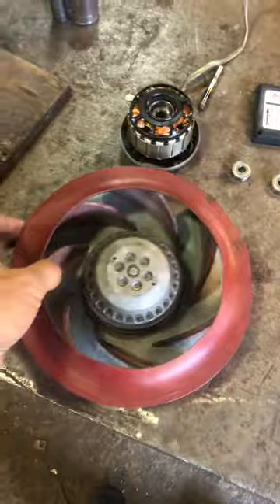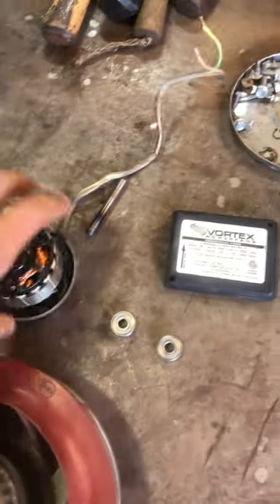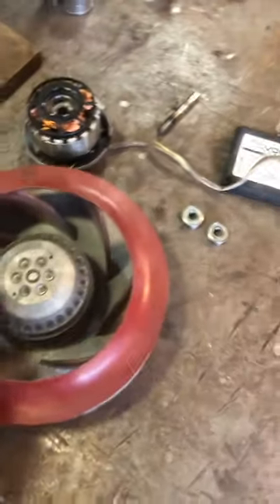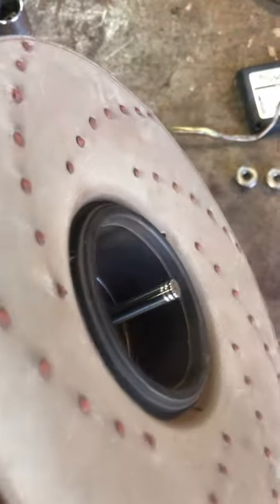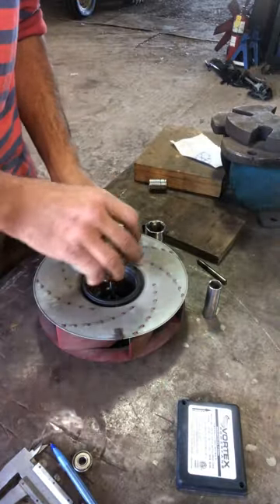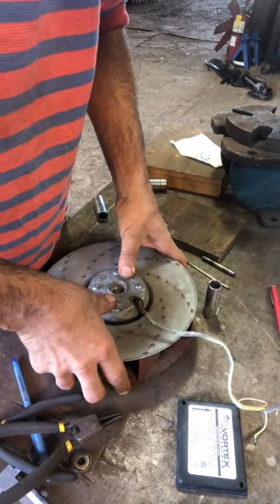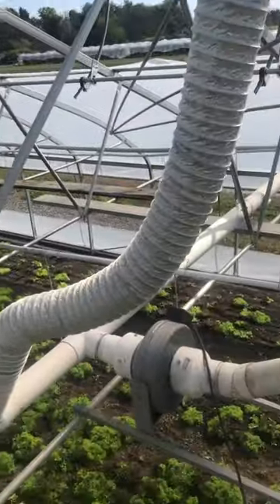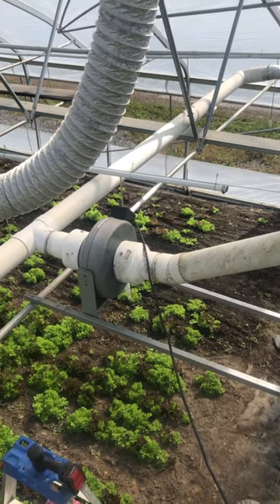Bearing and spindle repair on Vortex VTX600 inline centrifugal fan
This video is about repairing a Vortex VTX600 inline fan that runs 24/7 at our farm to keep the two layers of plastic inflated on one of our greenhouses.  The fan uses an external rotor AC induction motor with permanent split capacitor.  The motor is from CEBI and it's model 30-97937, a 140W motor.  The complete fan assembly is marketed as model VTX600 under the Vortex Powerfans brand by Atmosphere of Terrebonne Quebec.

These fans have proven extremely reliable for this task and I love them but this one unfortunately got wet at one point when snow drifted all the way to the intake, about 10' off the ground, and a combination of this water intake and a certain amount of debris unevenly distributed on the impeller led to premature bearing failure and also damage to the spindle as a result of the out of balance condition and failed bearings.

I was lucky to find replacement bearings locally and also happened to have a suitable drill blank on hand to replace the spindle!  Luckiest day of my week for sure!  I hadn't ever needed to repair one of these fans before and then two failed in the same week.  Lucky for me Youtuber @deandohertygreaser had posted a teardown and repair of a similar EBC fan motor so I could see that it was just a circlip on the back of the motor and nothing overly complex.  Thanks Dean and here's hoping this is useful to someone.

The bearings for this particular VTX600 fan with the CEBI motor are 608Z (OD 22mm, ID 8mm and 7mm thick).